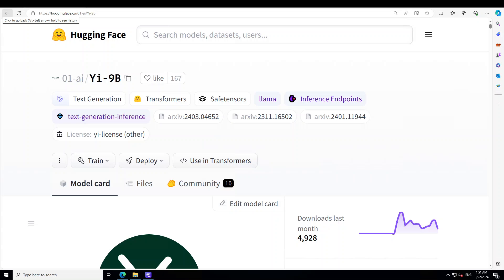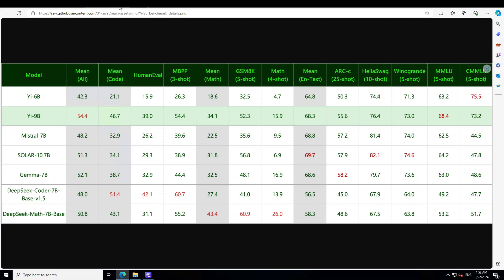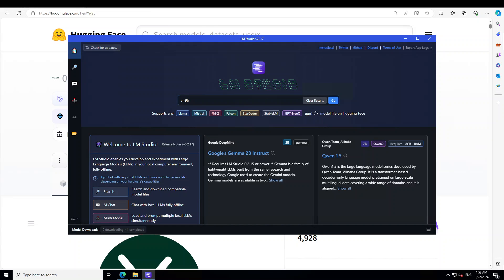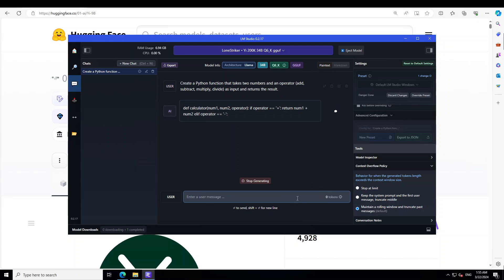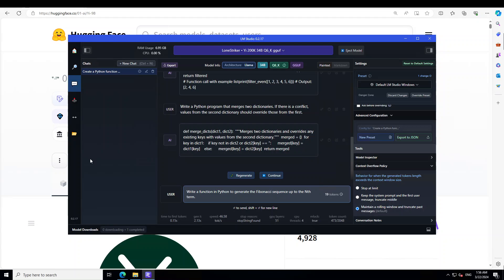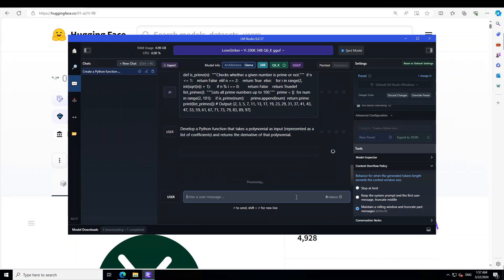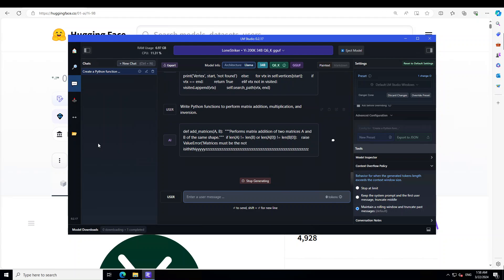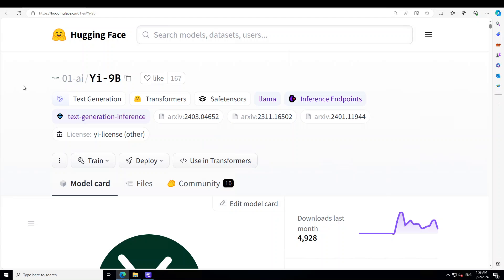Install Yi-9B 200K Locally on Windows - Good Math and Coding LLM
This video shows how to locally install Yi-9B 200K on Windows. It is the best at coding and math in the Yi series models.